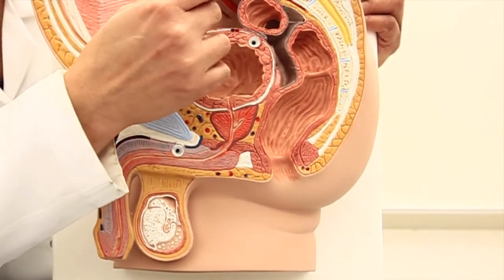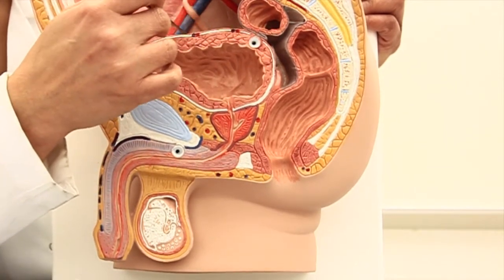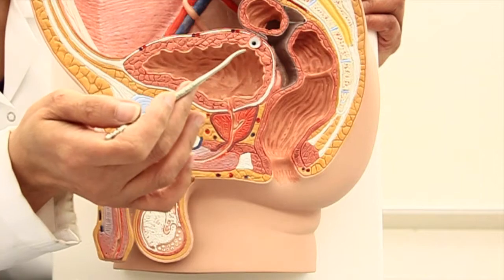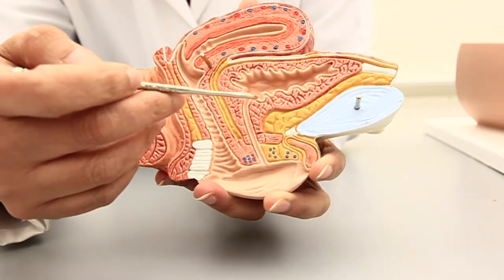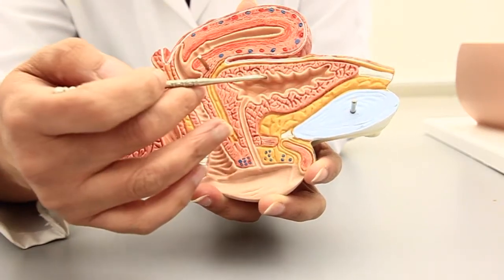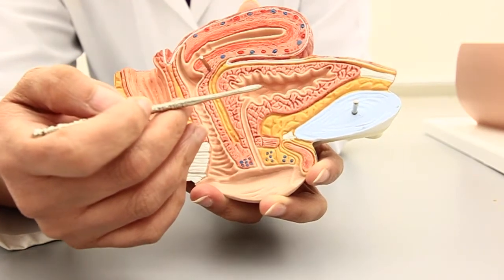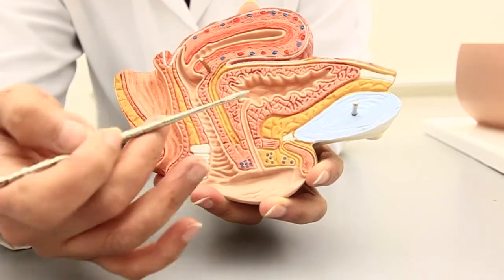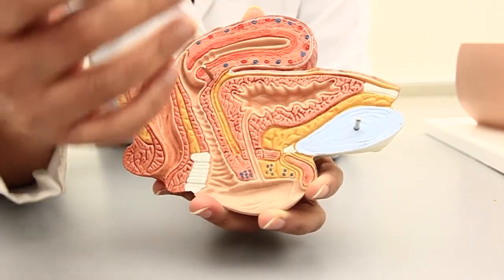Blood Supply of the Bladder